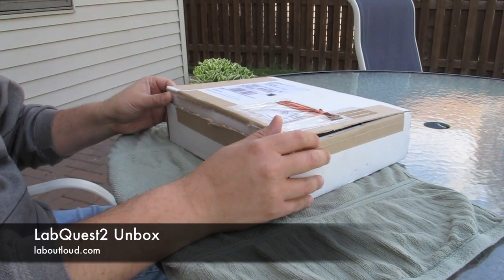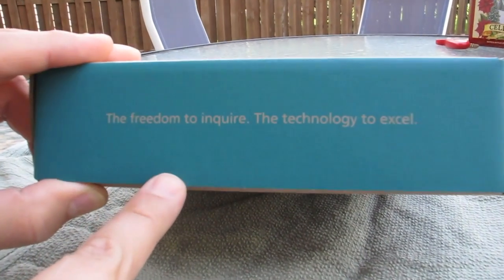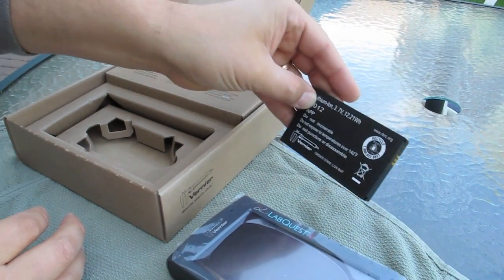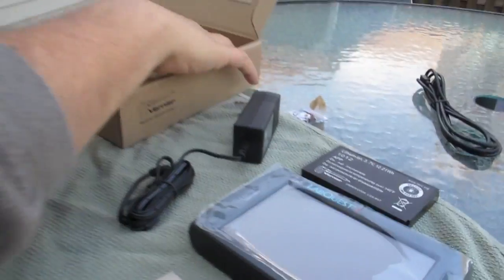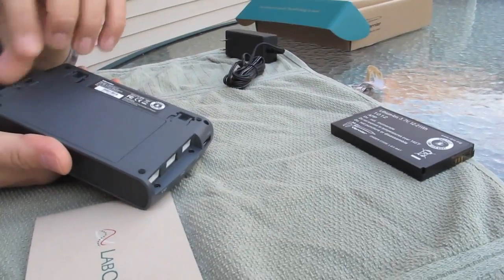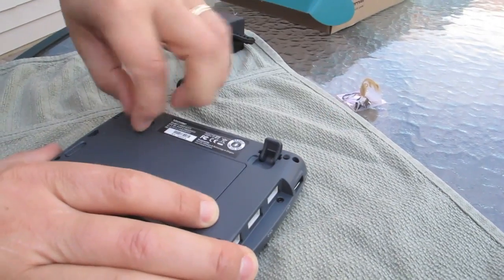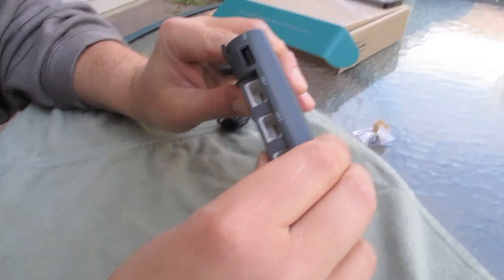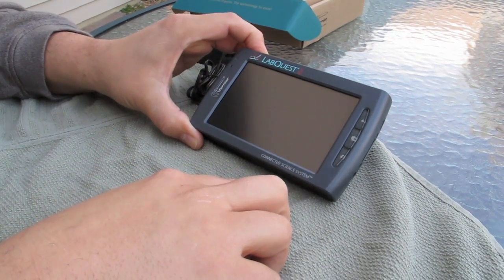LabQuest 2 - The Unbox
Co-hosts of Lab Out Loud, Brian Bartel and Dale Basler, unbox Vernier's new LabQuest 2.

Follow up this video with our "first look" video. See the LQ2 powered up and ready to go